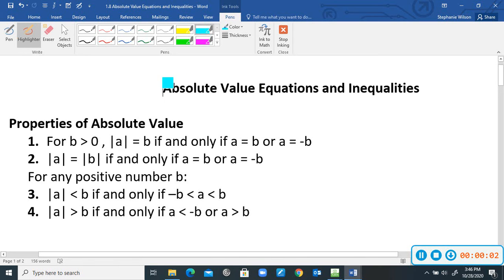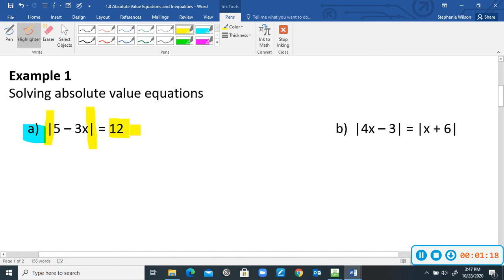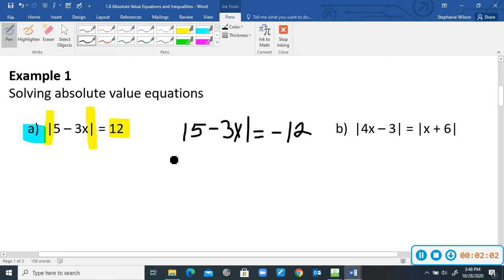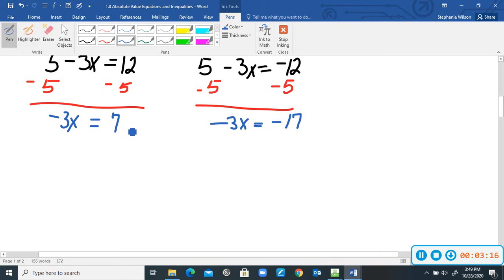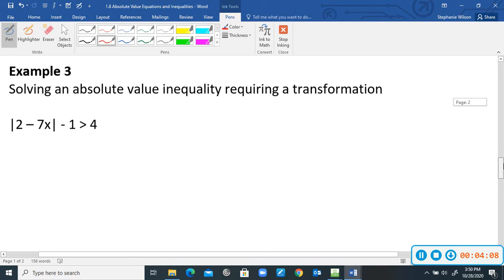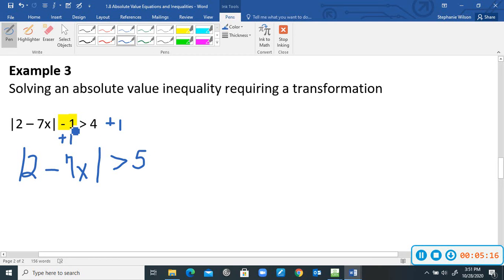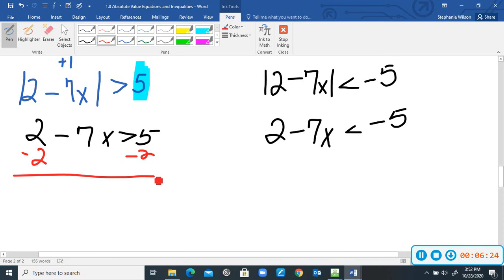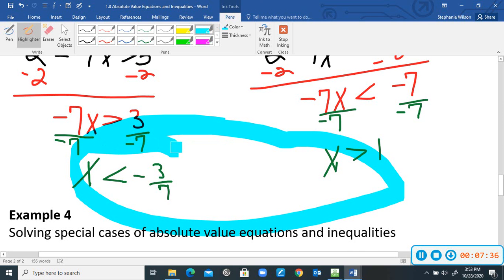Absolute Value & Inequalities